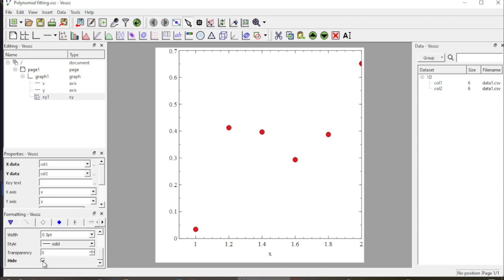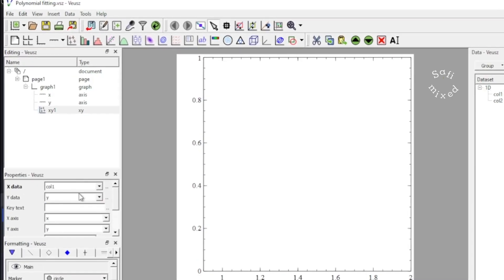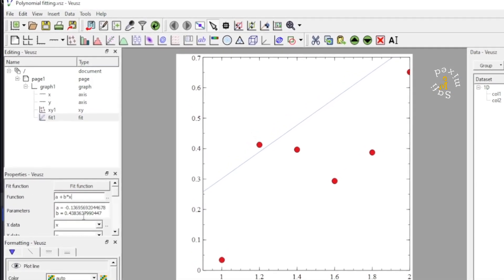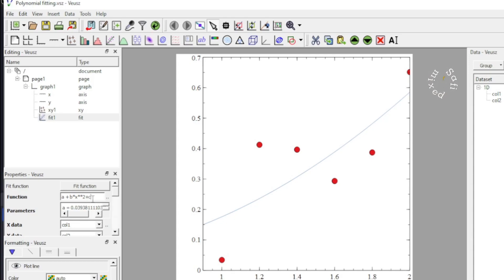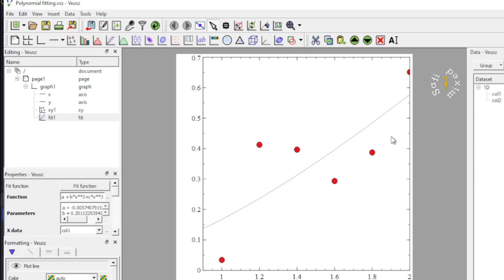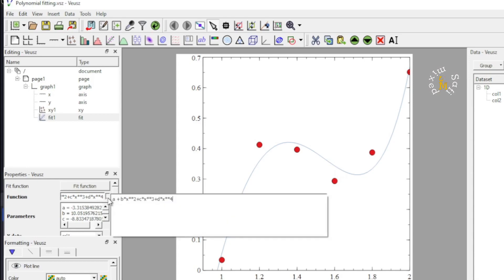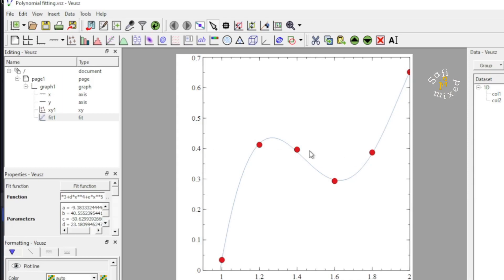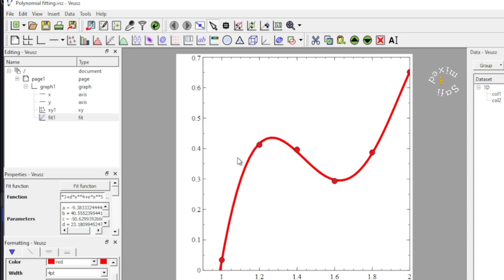Nonlinear curve fitting in Veusz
How to apply nonlinear fitting in Veusz? Polynomial fitting in Veusz.